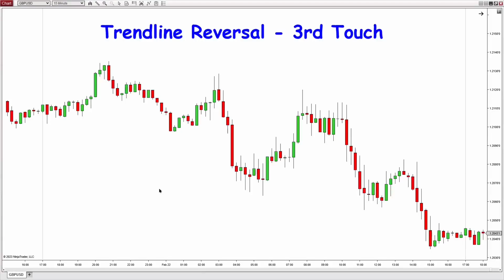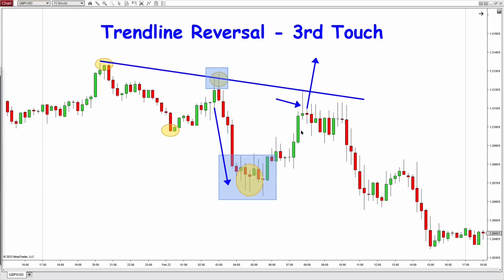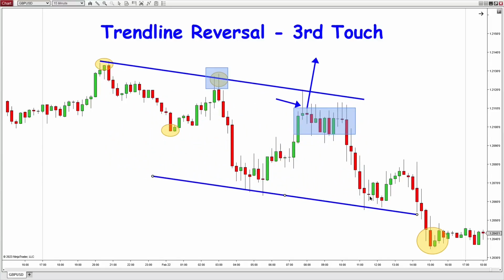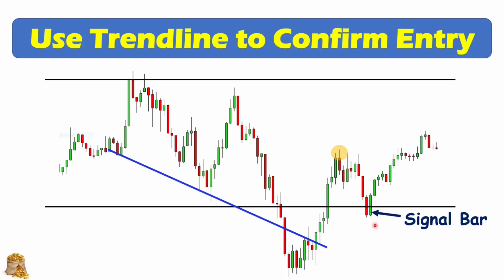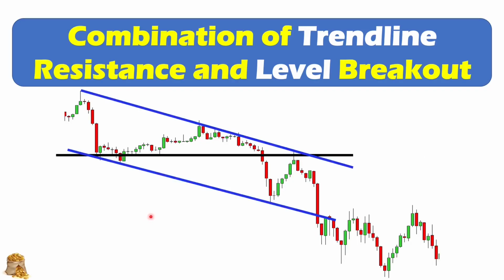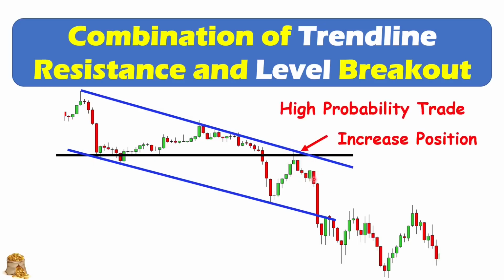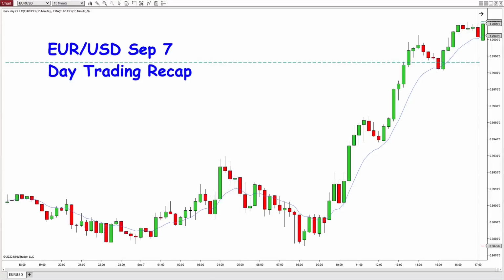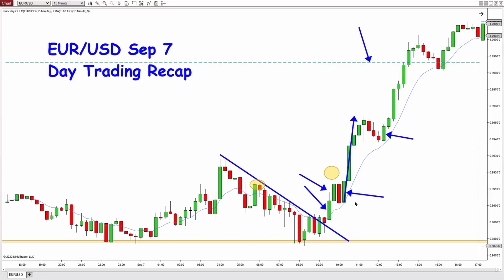How to Use Trendline in Day Trading | Day Trading Strategies for Beginners